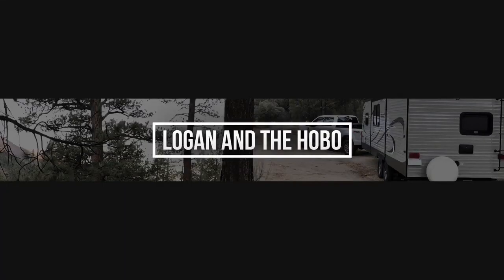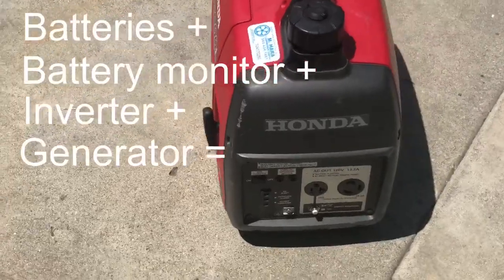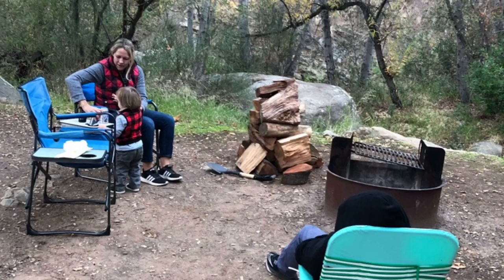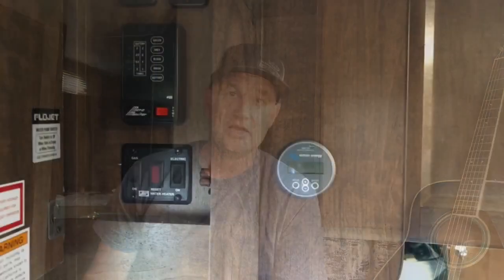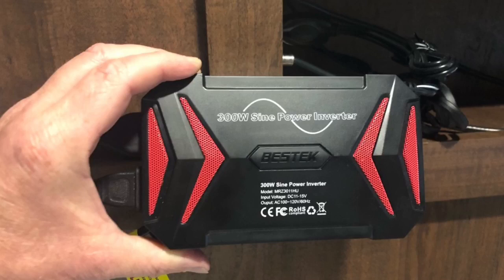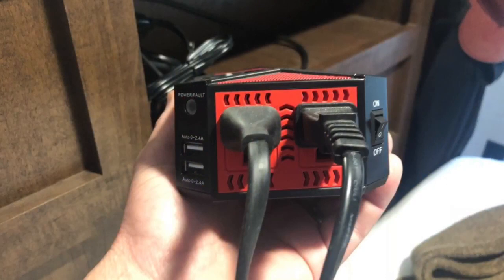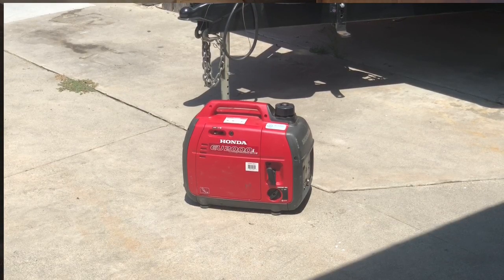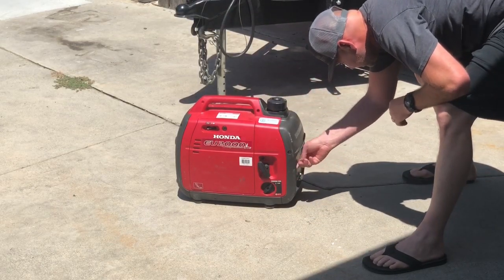Best RV boondocking power/electrical off grid system ⚡️on a budget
Budget friendly, high quality, RV off grid power system for boondocking.

Victron battery monitor

Bestek inverter

Battery box

Shunt box